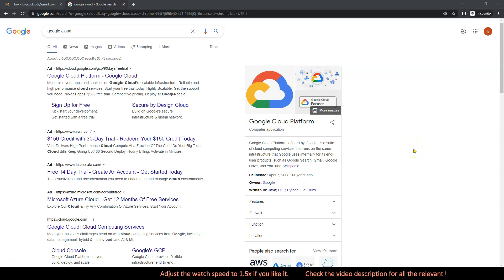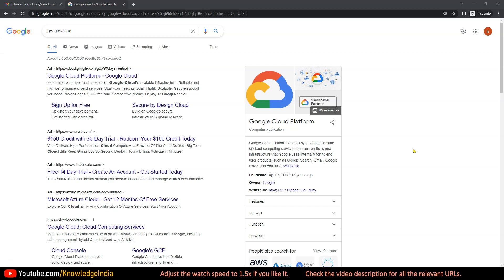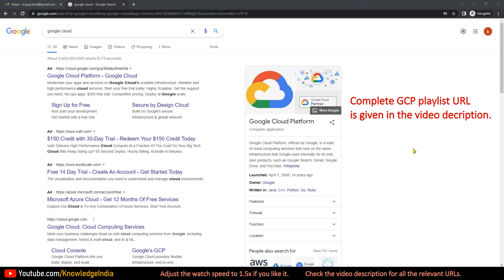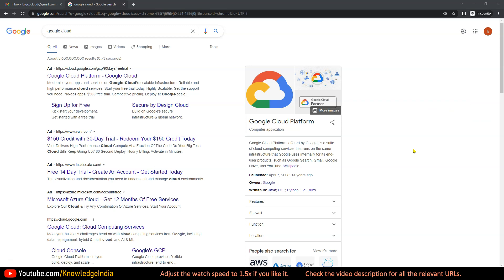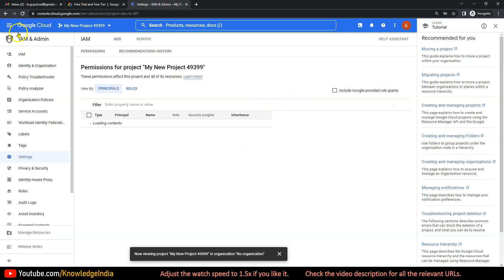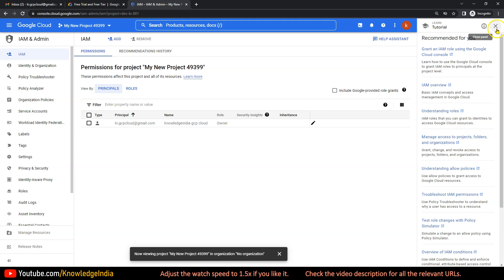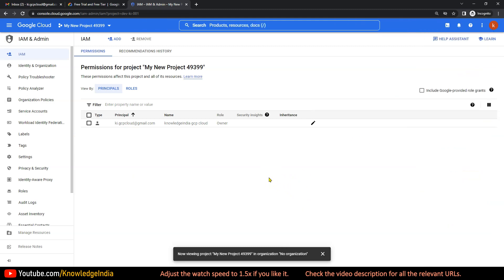Get Started with GCP | Free Credits | Project ID, Name, Number | Hands-on Learning Series | Part 1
- Getting Started with GCP (PART 1)